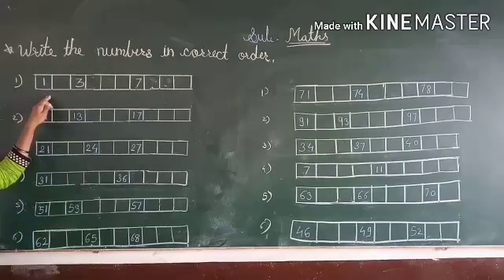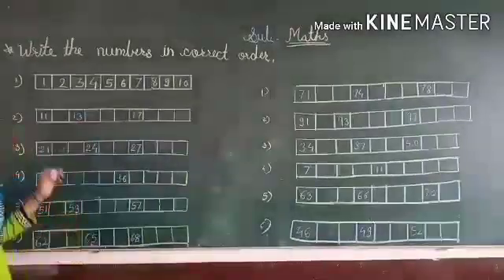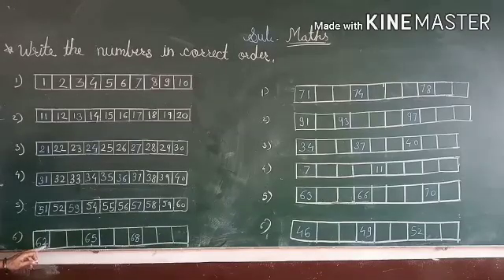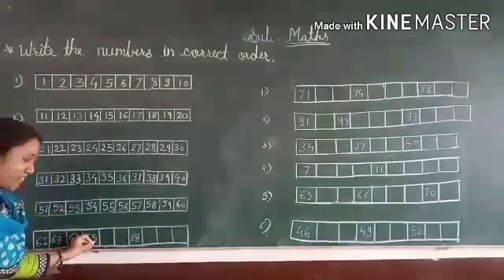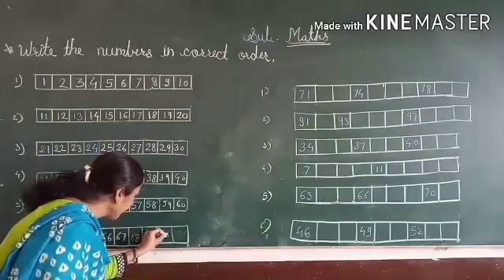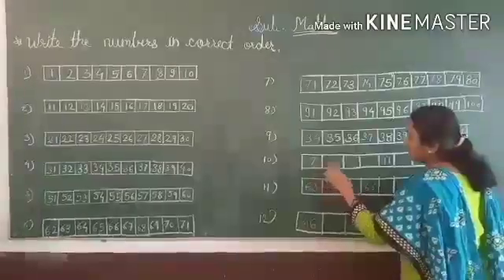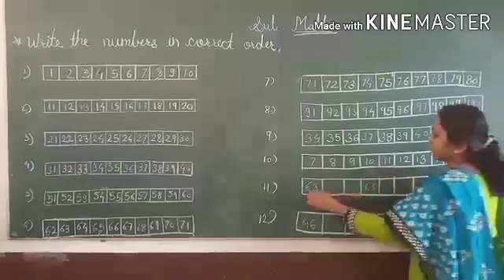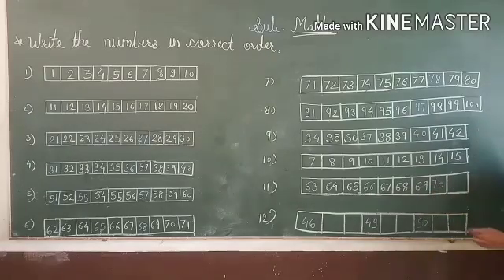Std-2nd-Maths lecture 2-by Bankar teacher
Numbers in correct order